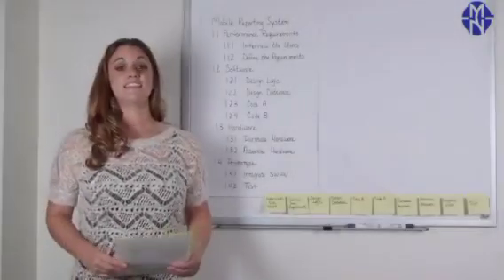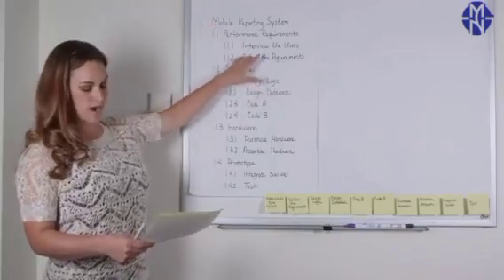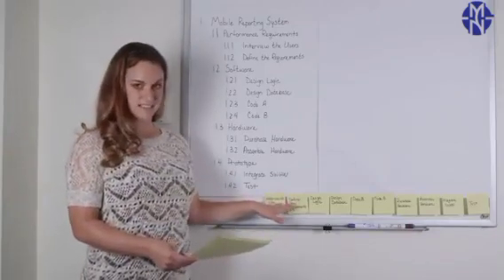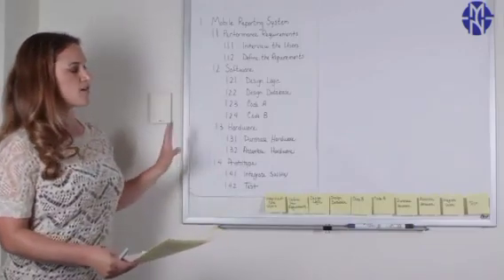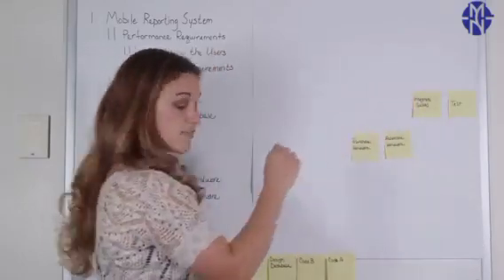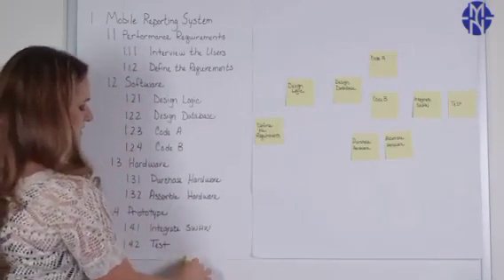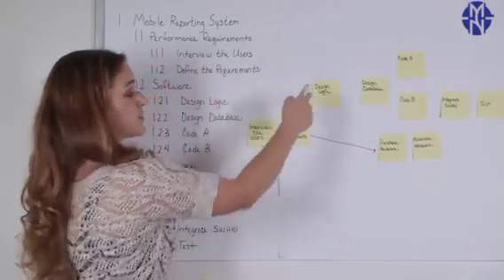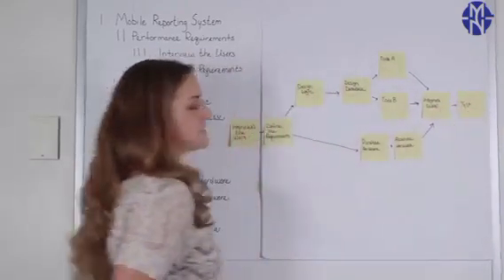MS_Project_Tutorial 6. How to use the yellow sticky approach to map out a network